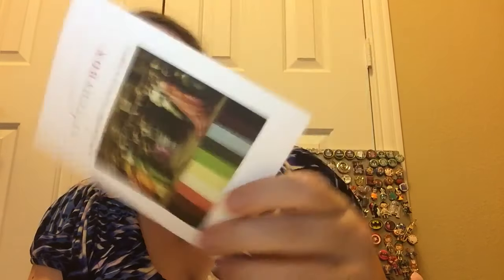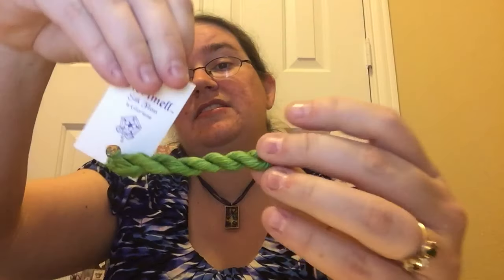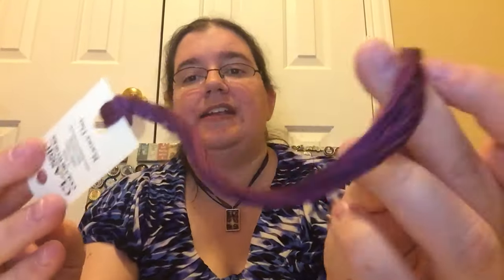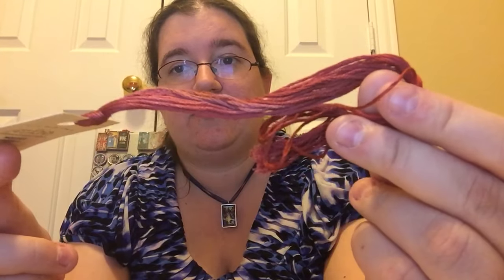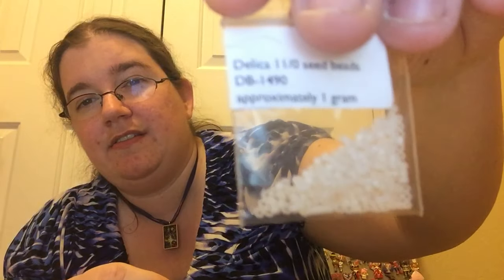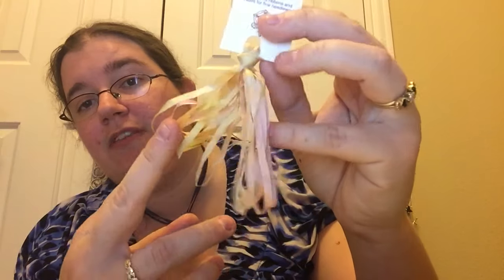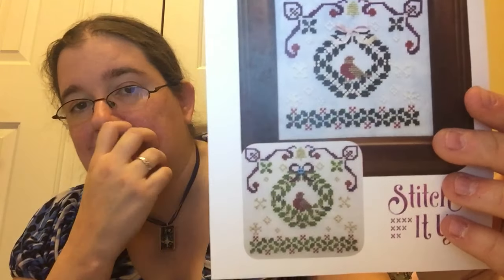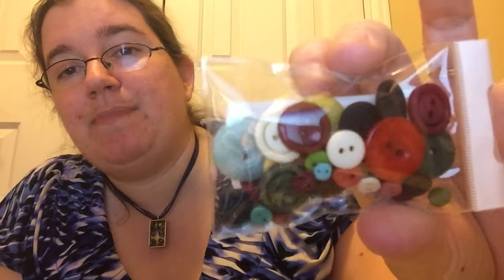Flosstube #89 - StitchyBox Unboxing!